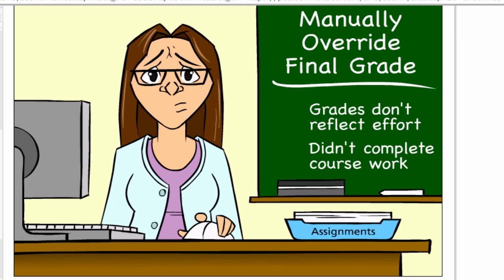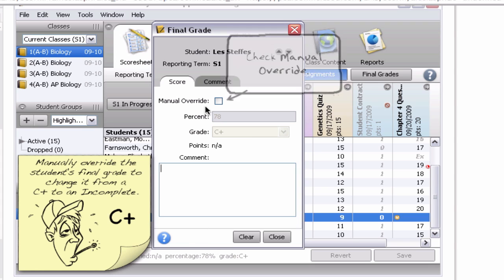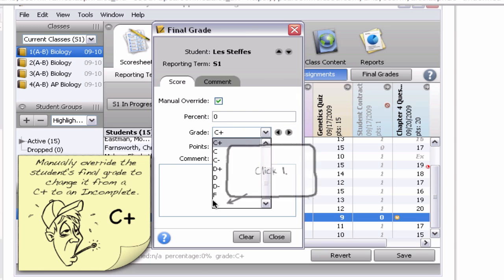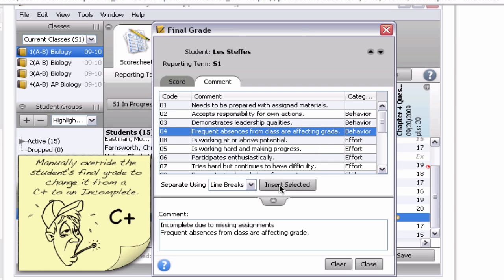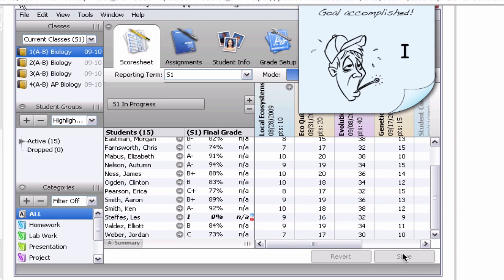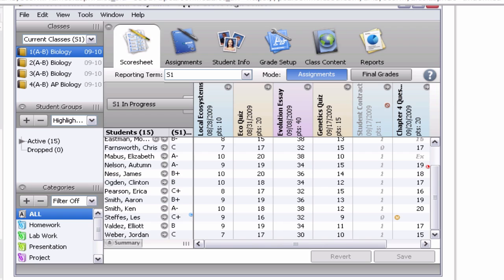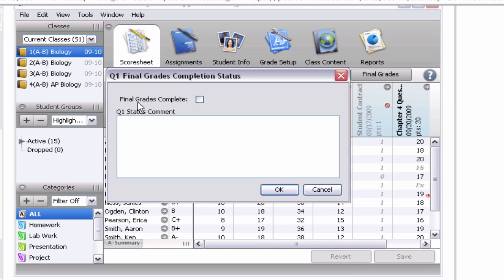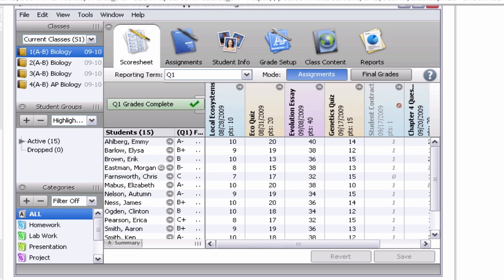Gradebook Chapter 7 Final Grades Override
Pearson video, final grades override